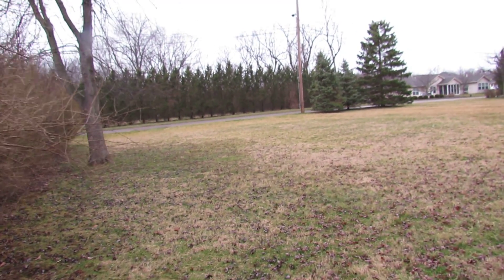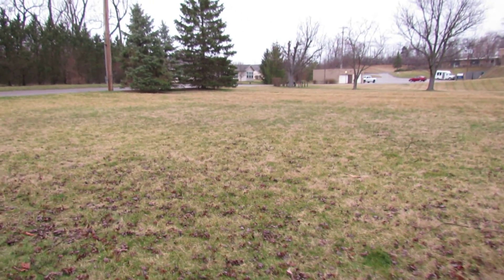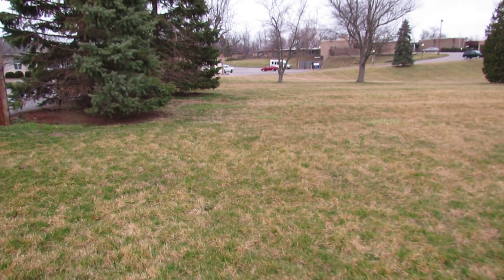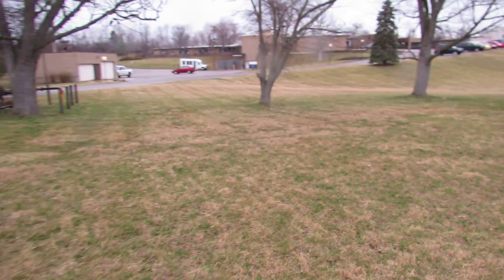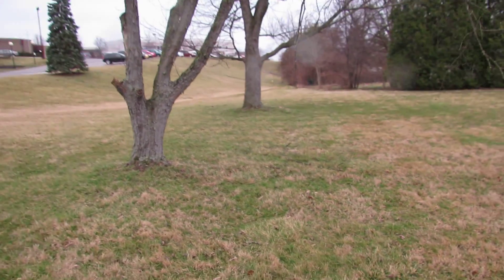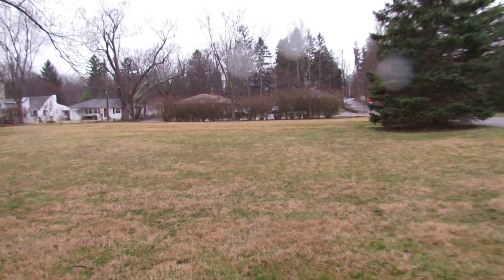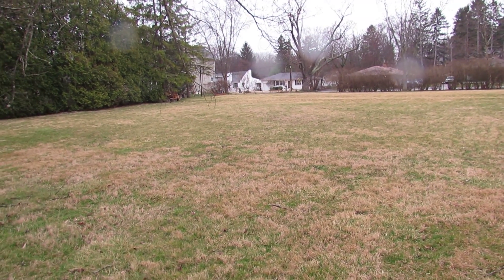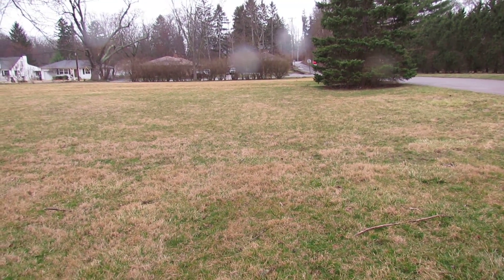SOLD! Vacant lot: 231 W Orchard Springs Dr, Dayton. 0.4798 acres, utilities at street!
VACANT LOT: 231 W. Orchard Springs Dr, Dayton, OH 45415 $8,000 Nice, flat, 0.4798 acre building lot. Beautiful piece of land with city water, natural gas utilities at street. The perfect place on a quiet street to build your dream home! Currently zoned residential, however re-zoning to your needs may be an option.
Dayton City Elementary Schools
Dayton City Middle Schools
Dayton City High Schools